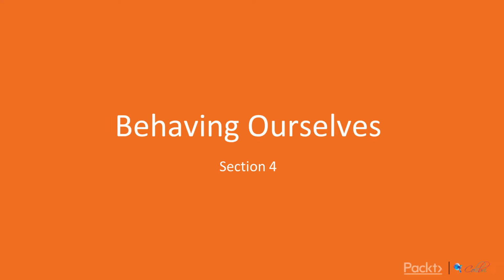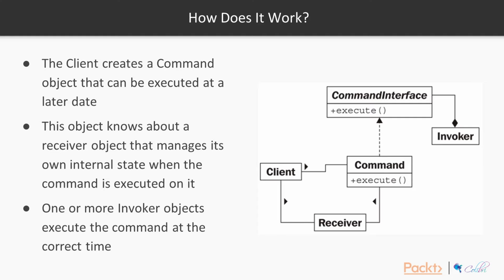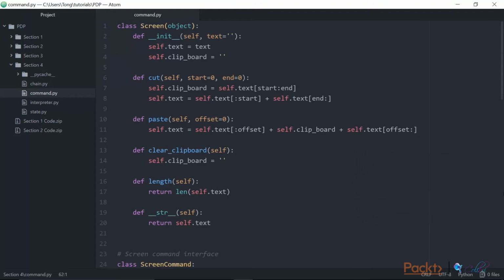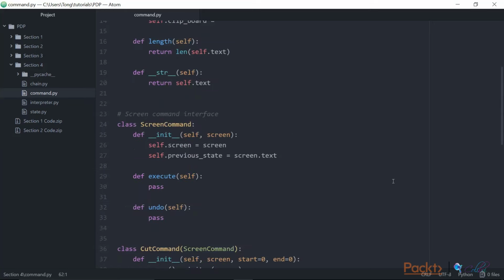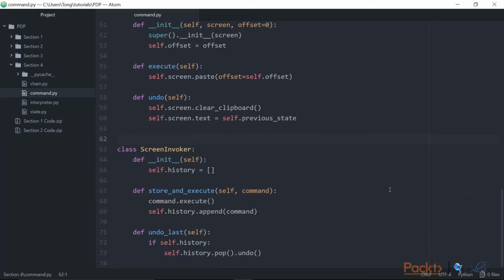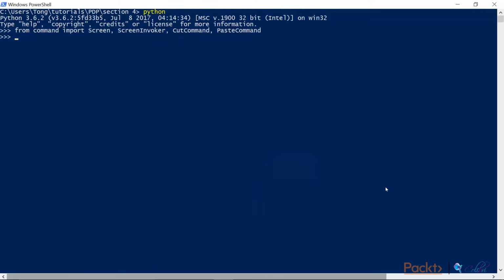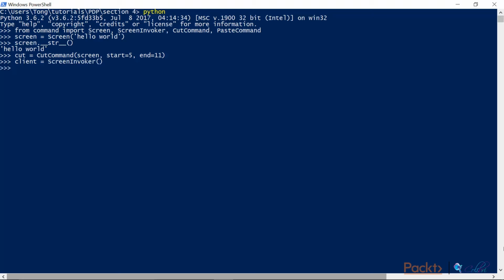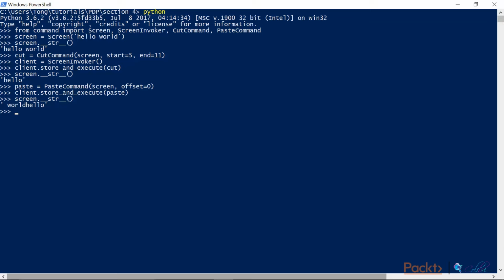Python Design Patterns : Command | packtpub.com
Present the Command Pattern.
• Understand the intention of the Command pattern
• Demonstrate the general Command pattern implementation
• Look at an example of cut and paste from a screen of text